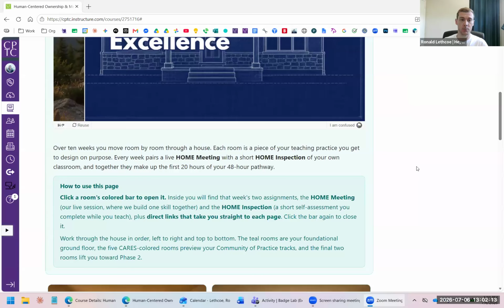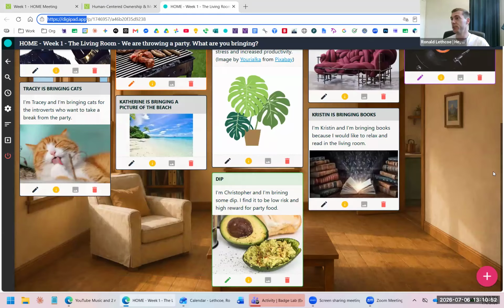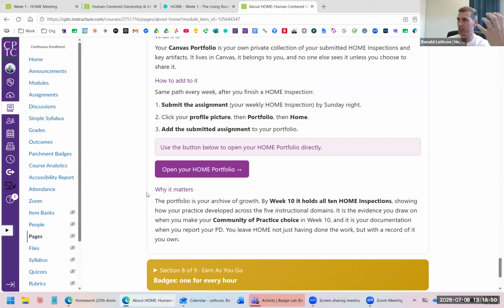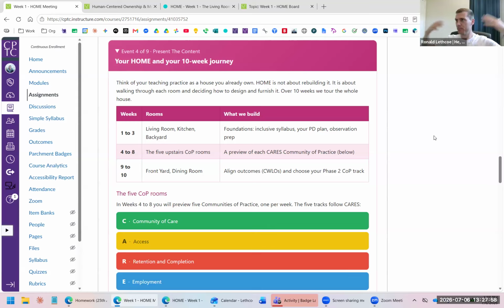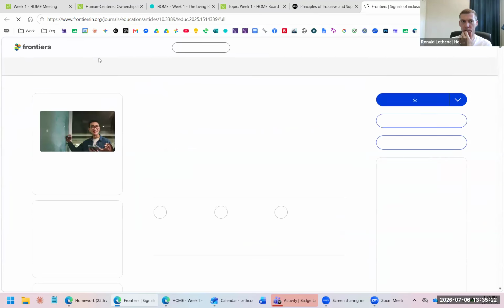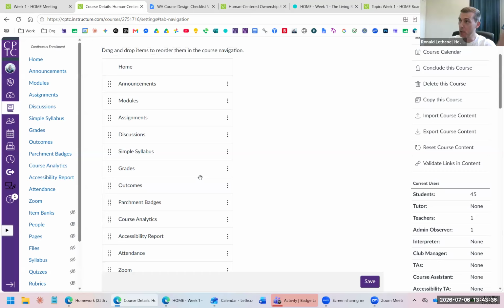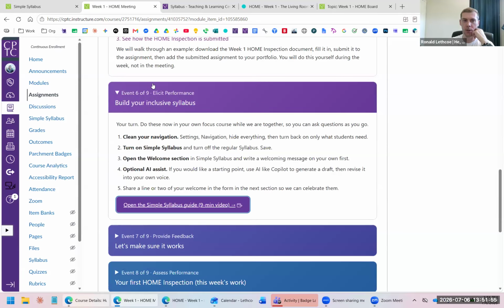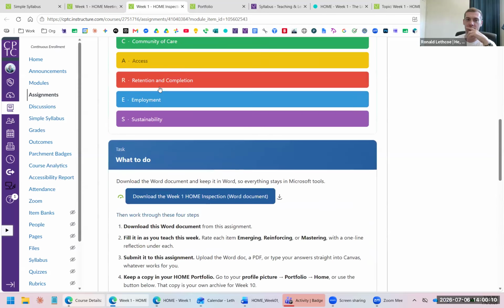HOME Week 1: Inclusive Syllabus (The Living Room)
Welcome to HOME, Human-Centered Ownership and Measured Excellence. This is our first live session of the 10-week course, and this week we start in the Living Room.

The Living Room is where people go first when they enter a house, so it is where we set the stage for belonging. This week that means one thing: the inclusive syllabus. A welcoming syllabus carries all the same information as a regular one, but it leads with belonging. It speaks to students in a warm, plain voice, gives the reason behind each policy, and points them to support before they need it.

In this session we make three moves in your own course:
1. Clean up your Canvas navigation so students have one clear path.
2. Turn on Simple Syllabus and turn off the regular syllabus.
3. Write a welcoming message that tells students they belong and what to expect in week one.

We open with a party in the Living Room (our icebreaker), walk the full 10-week journey through the house, and finish with the Week 1 HOME Inspection, the self-reflection you fill out as you teach this week.

Sense of belonging is the first item on the Washington Course Design Checklist, and your syllabus is where students first feel it.

Microsoft Copilot, for drafting a welcome message (sign in with your Microsoft account)

Next week

Week 2 is the Kitchen, where we plan your professional development like a recipe for the year. Icebreaker hint: what food are you bringing to the potluck?